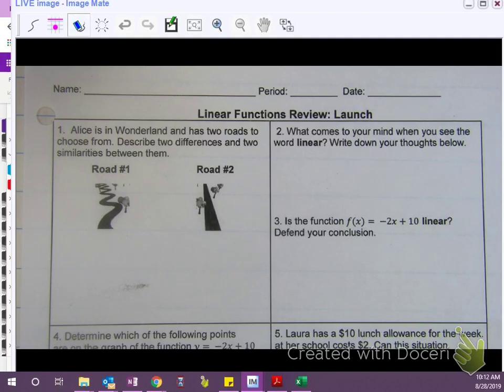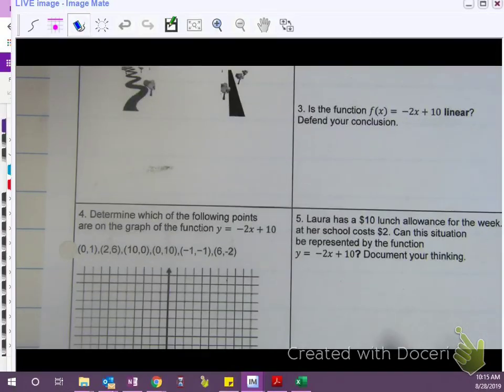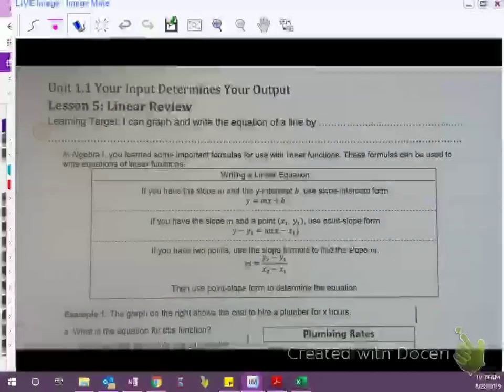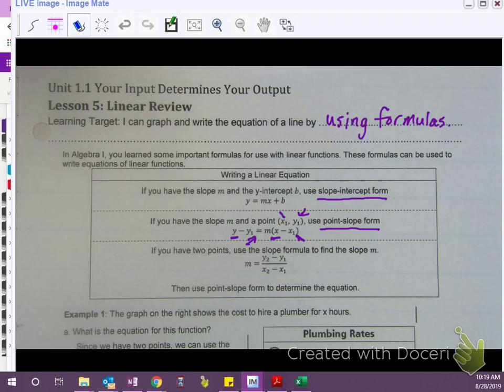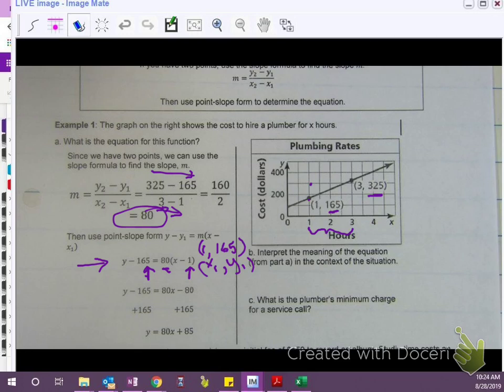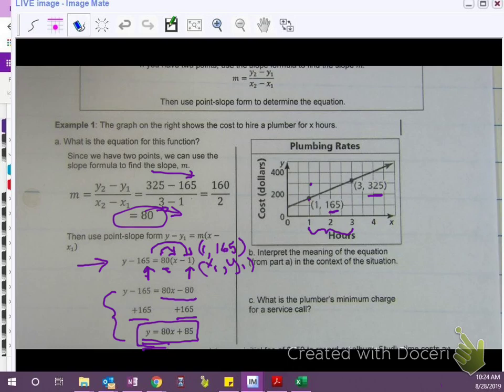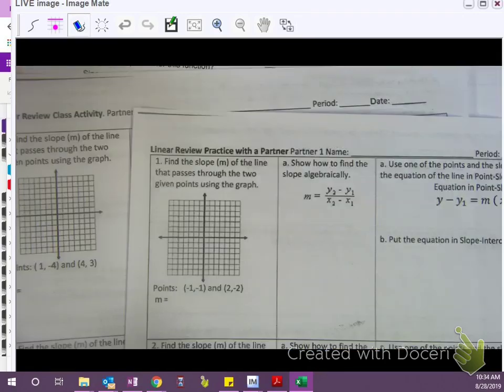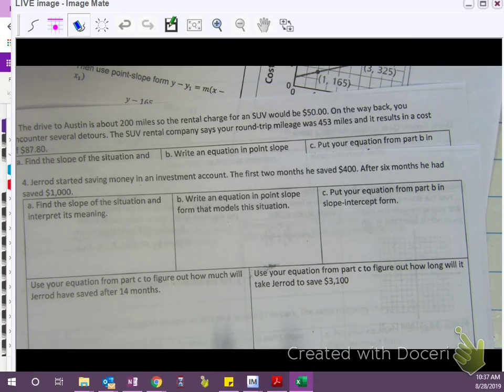A2 Linear Review Unit 1.1 Day 3